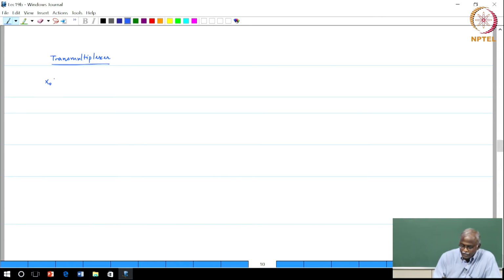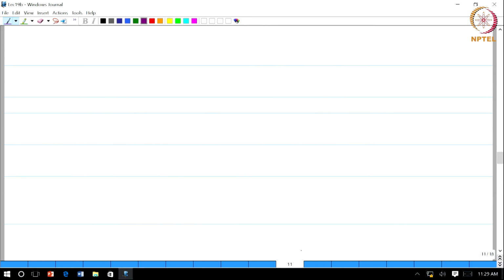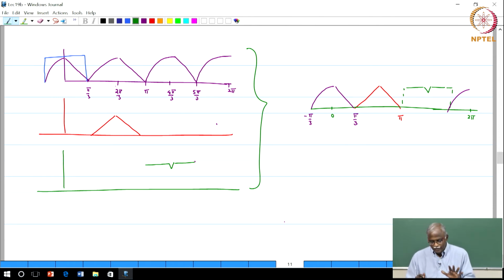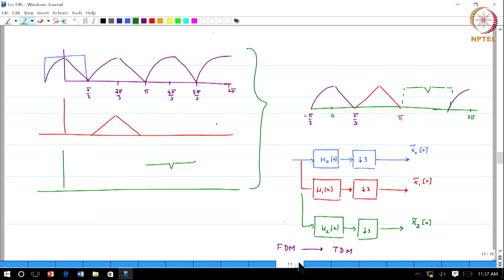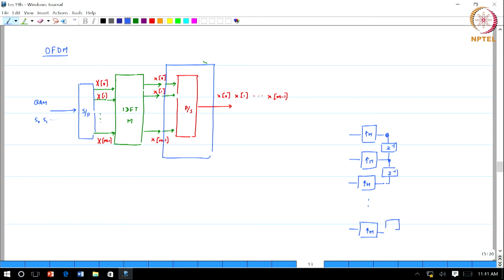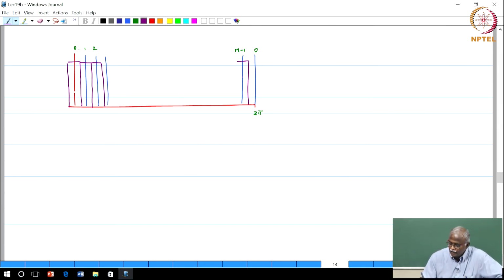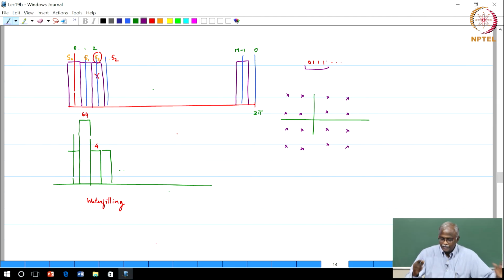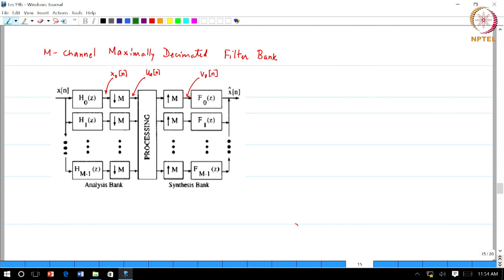#33 Transmultiplexer & Maximally Decimated Filterbanks | Part 2 | Multirate DSP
Let's continue our discussion of transmultiplexers. In this lecture, we'll see how up-sampling followed by filtering can result in signals that have non-overlapping spectra. You can view this as converting from time division multiplexing (TDM) to frequency division multiplexing (FDM). We'll then see how to perform the reverse process, converting from FDM to TDM, which involves passing a signal through a low-pass filter followed by down-sampling. Next, we'll learn about OFDM, which involves splitting a serial stream into parallel streams, performing an IDFT, and then converting the data back to a serial stream. We'll wrap up the lecture by comparing an OFDM transmitter to a transmultiplexer and introducing the concept of an M channel maximally decimated filter bank.